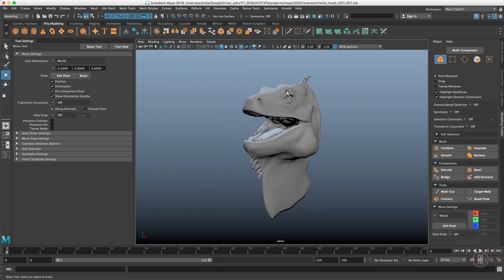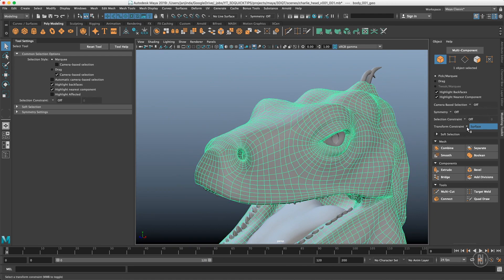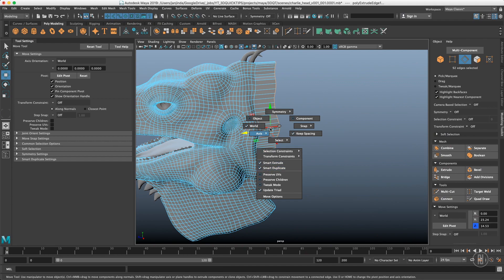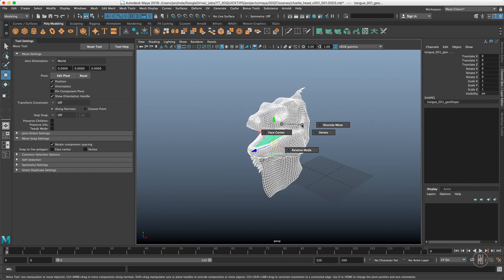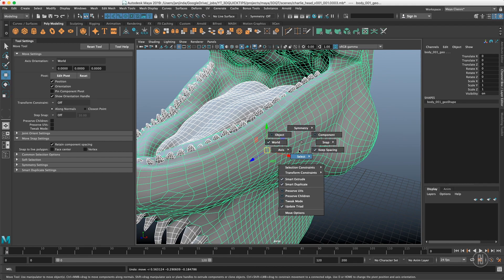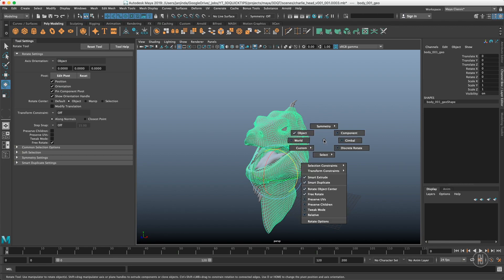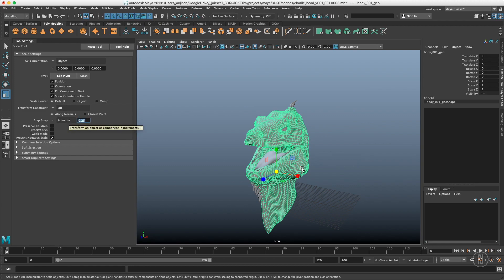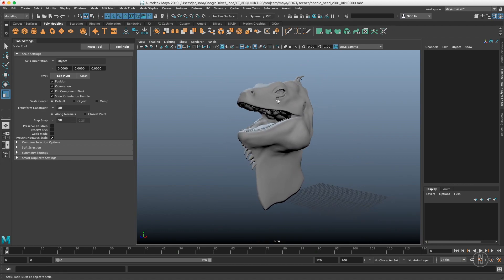3DQuickTips 012 - Maya - Exploring Transform Options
There is a lot of settings and options to Move, Rotate and Scale tools. This video will guide you through almost all of them. I think that your modelling will speed up quite a bit if you learn to squeeze the most from your tools.